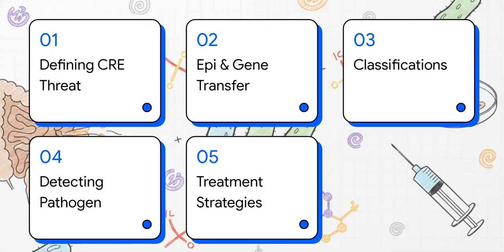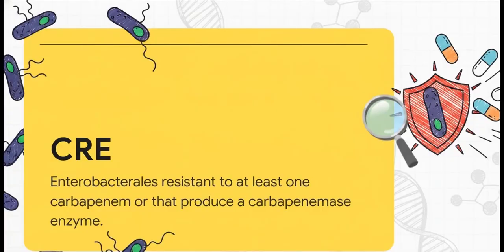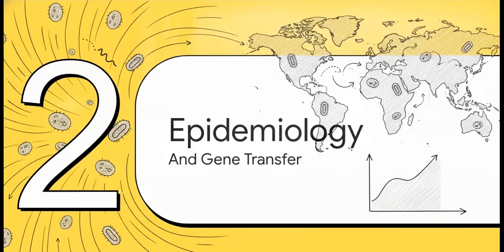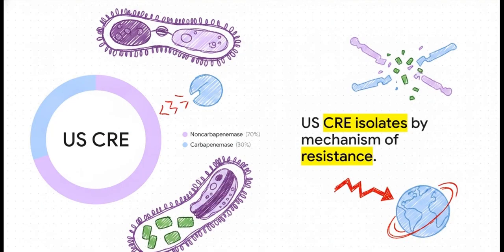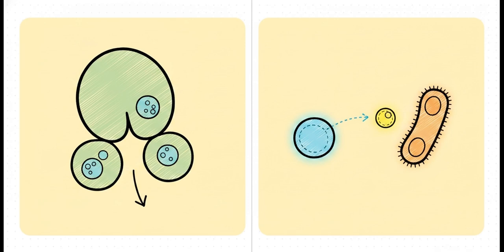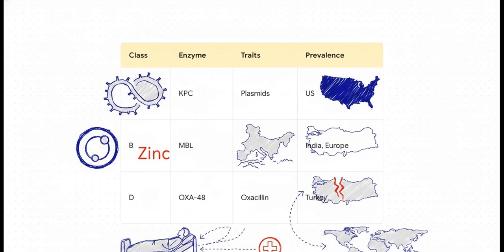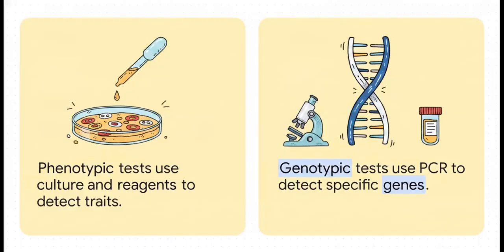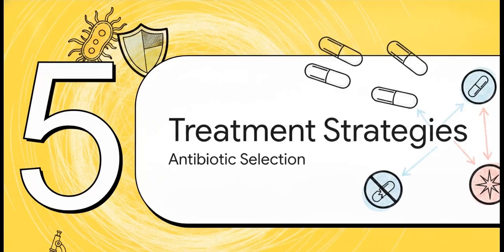carbapenem resistant enterobacterales